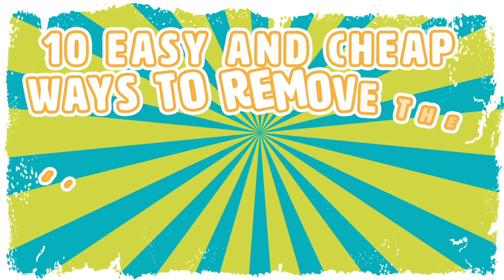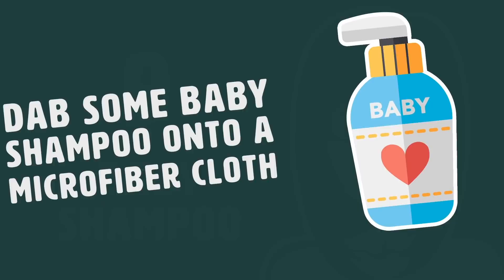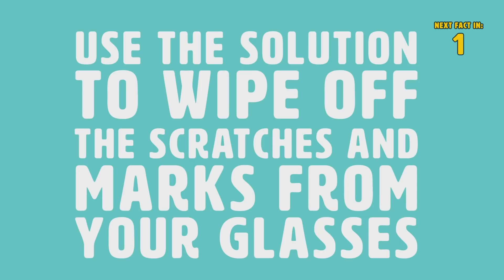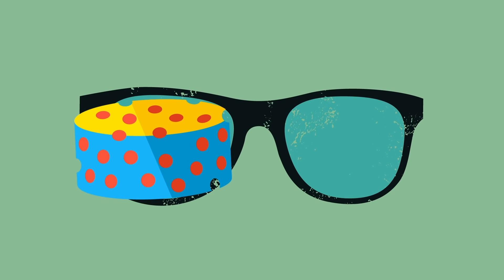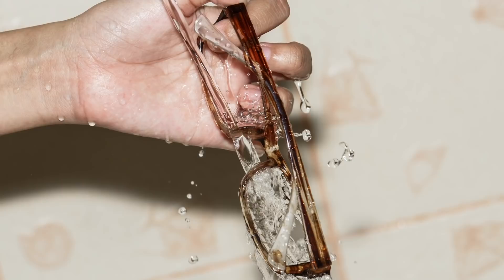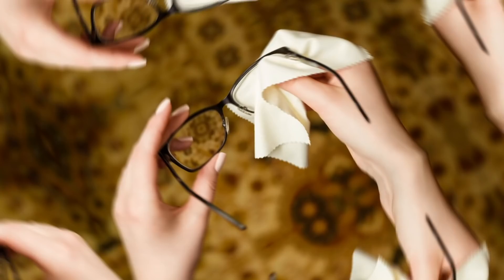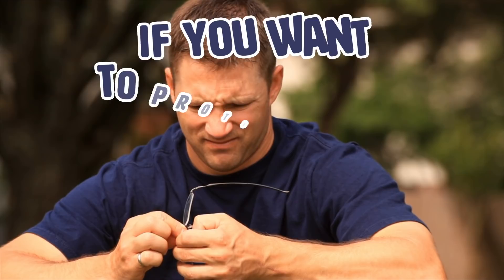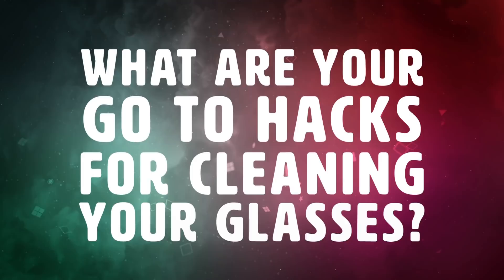10 Ways To Remove Scratches From Eyeglasses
Here are 10 easy and cheap ways to remove the scratches on eyeglasses. Glasses are pretty expensive! And not only are they expensive, but they improve your vision, and protect your eyes from the sun. So why risk damaging them? All you have to do is follow a few simple tips to take care of your glasses.

Summary:
If you’re anything like me you probably get annoyed when your glasses get smudged or scratched. No matter how well you take care of your glasses, sometimes it seems like smudges and scratches literally appear out of nowhere. How it’s possible, I’m not sure. But! I might be able to help you solve some of those problems with this list of quick, easy, and most importantly cheap ways to remove scratches from your glasses.

Glasses are expensive, so it’s important that we do what we can to take care of them. The last thing you want is your $500 pair of Gucci glasses to have a nasty scratch on them, leaving you paranoid that everyone will notice.

Here are some tips and tricks for how to make sure you take care of your glasses!

Rinse your glasses before cleaning them. Always rinse off your glasses before you wipe them or clean them. This is something most people don't even think about doing, but you should! RInse off your glasses with water to ensure that you get them as clean as you possibly can.     , you ask? Well, tiny dust or dirt particles can easily settle on the lens of your glasses, and if you wipe  around those tiny particles on a dry lens, it can tend to be abrasive.

Spray: If you are in desperate need to clean your glasses with a chemical, you should never spray them with a household cleaner like windex. This is because these types of household cleaners contain ammonia, which can tear off the coating that is on your lens! Instead of using household cleaners, you should use special sprays or cleaners which are designed and made specifically for glasses. You'll thank me later!

Air Dry: If you clean your glasses and need them to dry, the best way for you to let them dry is to just air dry them. This will keep harmful materials from getting onto your lenses. If you can't put them down to let them air dry, then wipe your glasses down with a soft cloth that is lint-free.

Use the right cloth to clean your glasses: When you are using a cloth to clean your glasses, you should never use paper towels, napkins, or tissues to clean or dry them. These types of materials have textured surfaces which can, believe it or not, actually scratch your lenses! You should also avoid using your shirt or any other piece of clothing. This is because clothing that is not 100 percent cotton contain fibers which can scratch your glasses after excessive use. Clothing can also tend to have dirt on it, which means that when you try to clean your glasses with a piece of clothing, the dirt will just transfer over to the lenses of your glasses.

Store your glasses properly: This is something that most people have trouble doing, andis one of the easiest ways you can avoid damaging your glasses. When you are not wearing your glasses, store them away properly. Not only will this keep your glasses away from dust and dirt, but it will also protect them from getting scratched or broken. All too often, people lose the case for their glasses and just put their glasses anywhere. Some people throw them in their crowded purse, on a table, in the bathroom - basically anywhere! This is not a good idea because this leaves them open to the elements, which cause be quite risky. If you really want to protect your glasses and avoid damaging them, you should buy a good quality glasses case, and always put your glasses in the case when you are not using them. If you don't like big bulky cases, you can buy smaller, sleeker ones. There are all sorts of glasses available on the market that you can choose from.